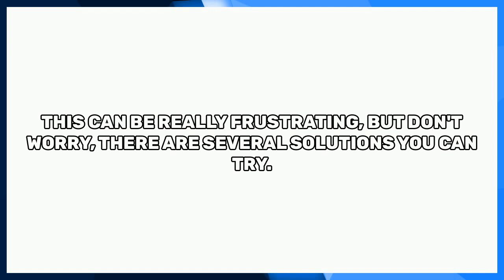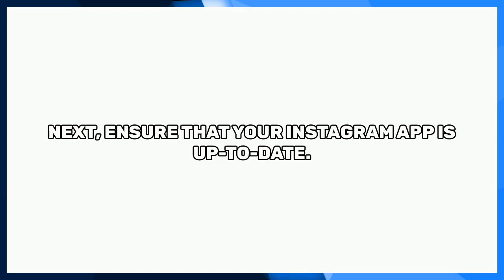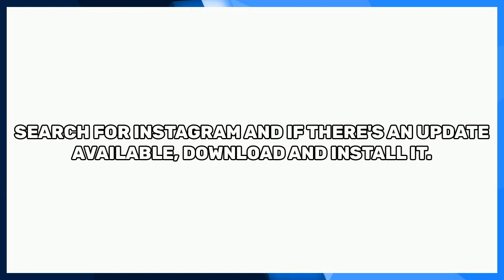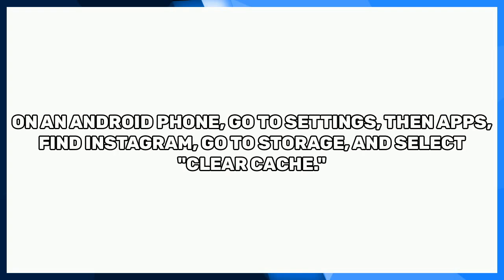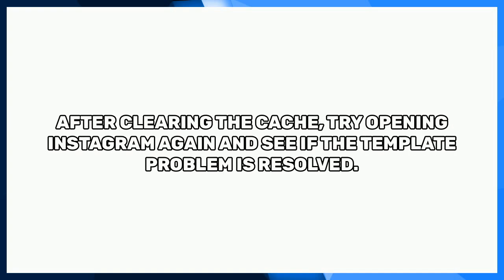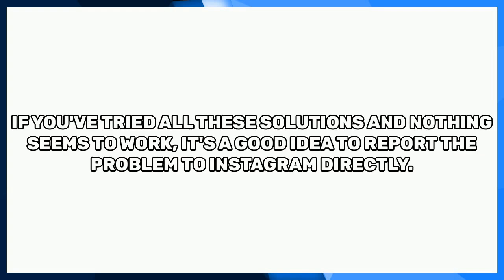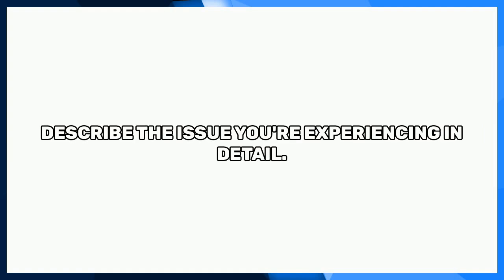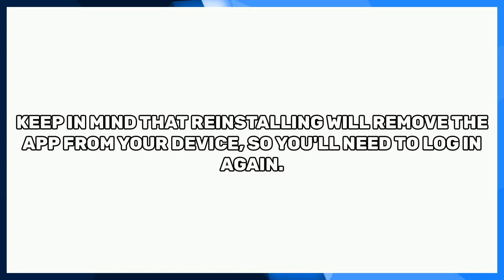How To Fix Instagram Couldnt Add To Template Problem - (Easy Guide)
Welcome Here's How To Fix Instagram Couldnt Add To Template Problem.